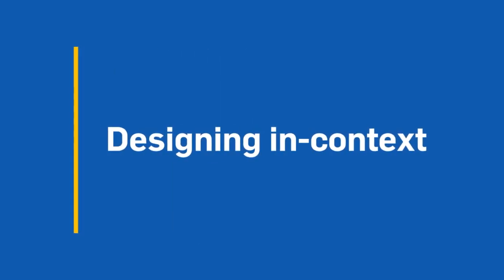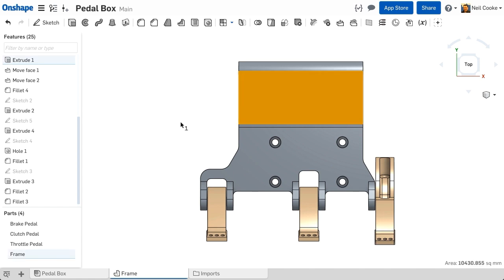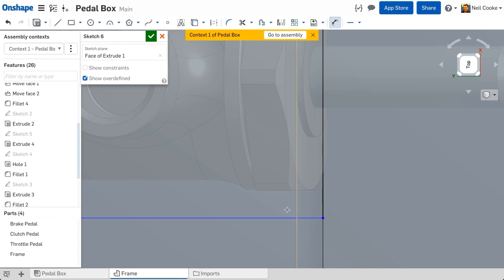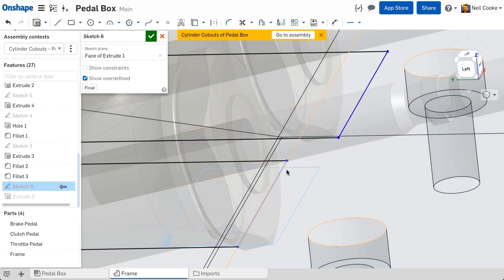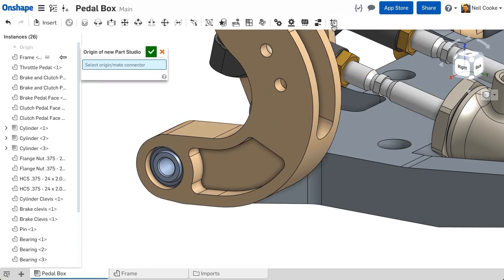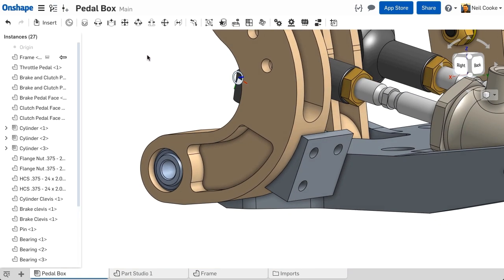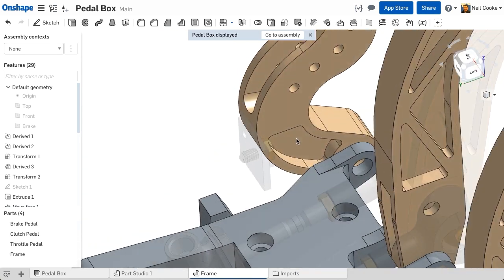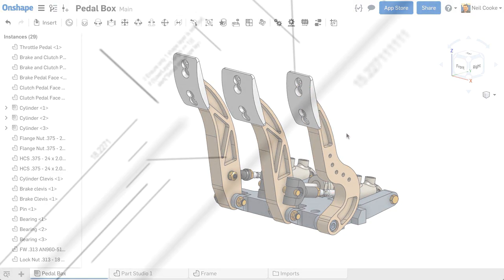In-Context Design | What's New in Onshape - January 13, 2017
This new functionality allows you to create and/or edit parts in the context of the assembly. Onshape’s approach to in-context design is more stable and more robust than that of a traditional file-based CAD system. Your design doesn’t break with every small movement of a part in your assembly, and you have the ability to update at any time.

to signup for your free account today!